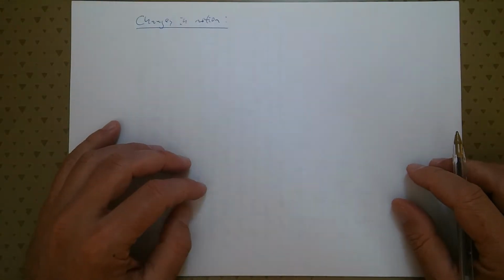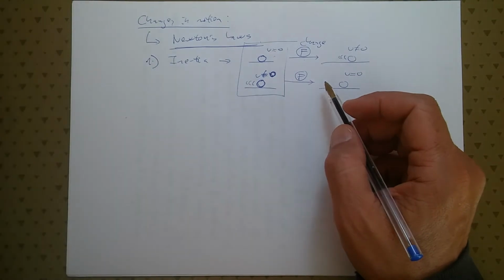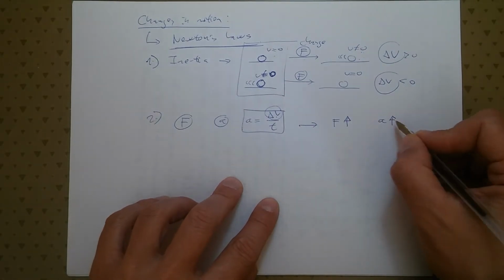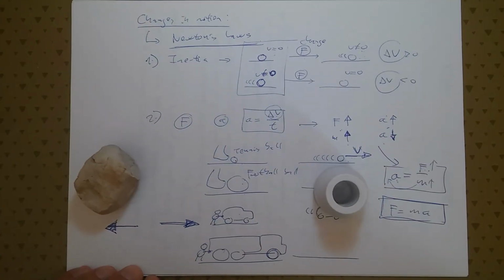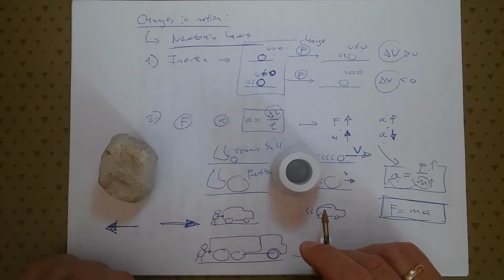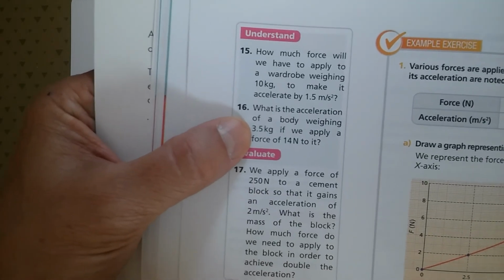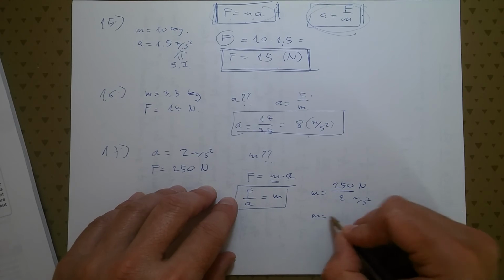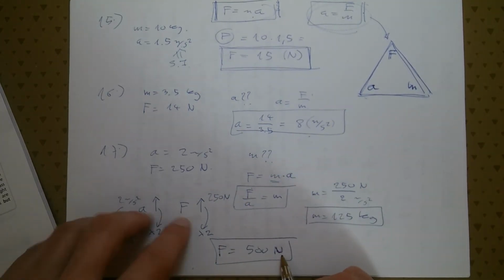Problems solved using 2nd. Newton's Law.